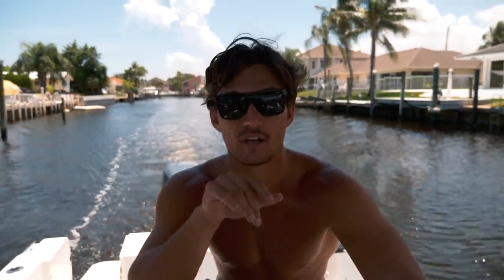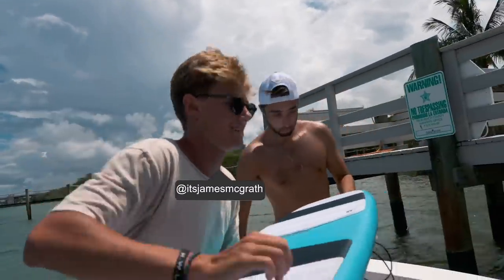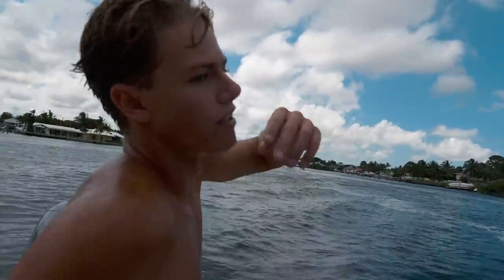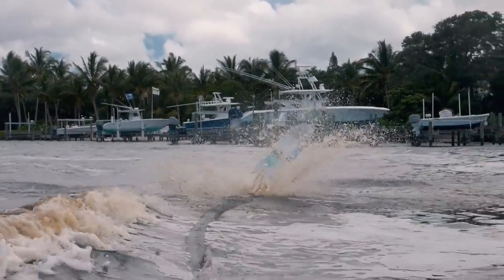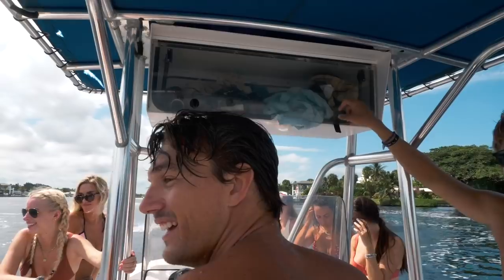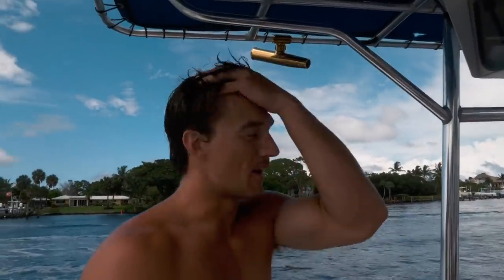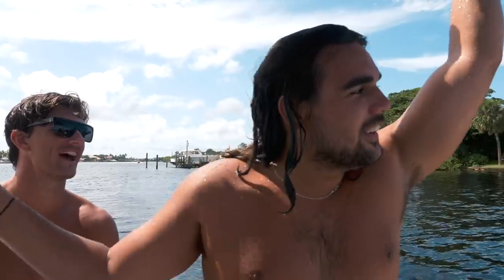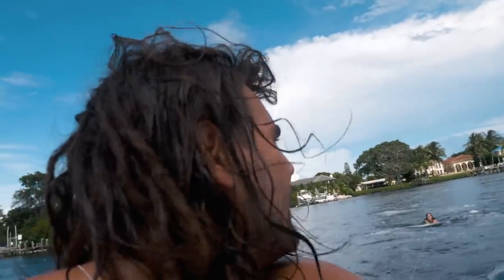Shredding with Tik Tok's Dancing Surfer | Tyler Cameron Vlogs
Living in Jupiter, Florida has its perks! Spending days on the water is one of them. I saw James McGrath on tik tok shredding his hydrofoil around town and knew I had to give it a go. Enjoy the laughs, wipeouts, and boat day vibes with members of the quarantine crew and James.

Go follow James!!